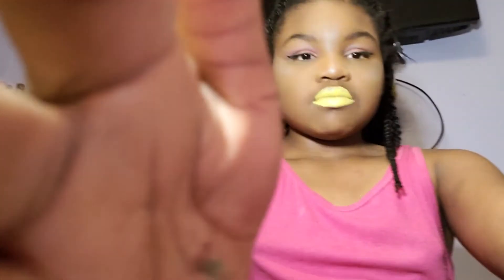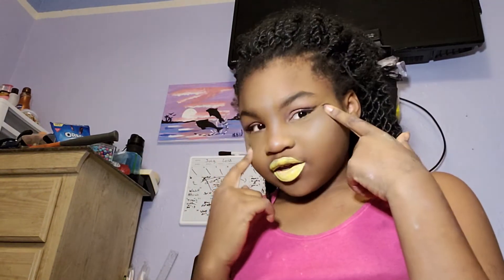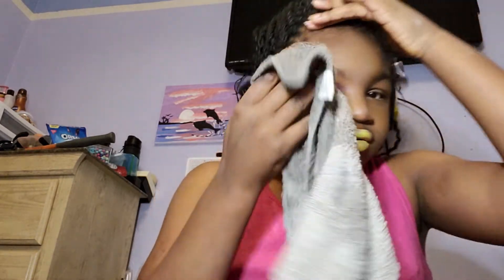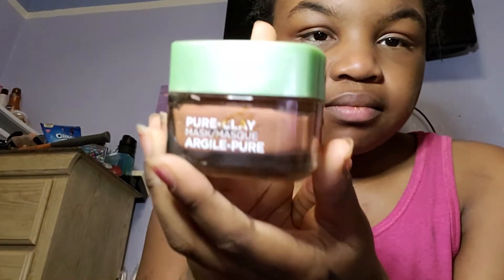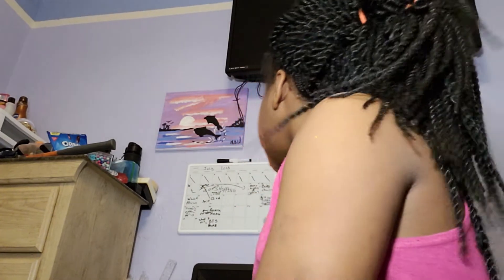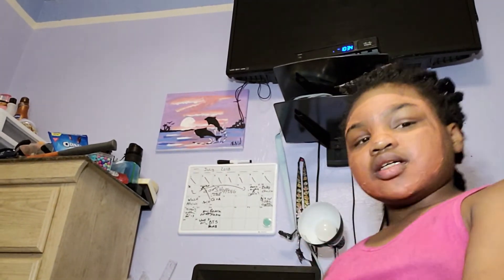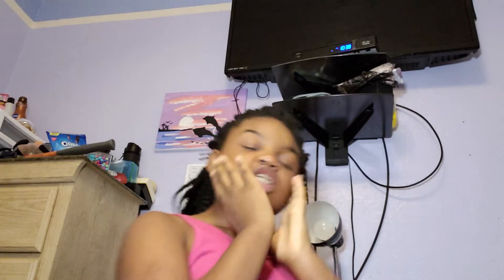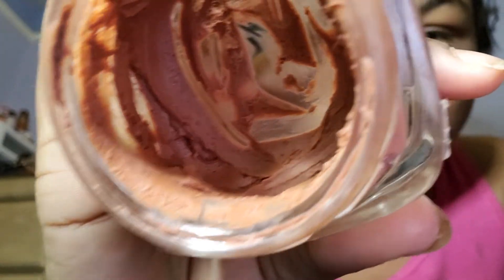Get Unready with me night routine)|(Reupload of last video better quality )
Hey guys this is just a little update video . Just so you know I will be posting weekly.

Social media 🌍🌐

Extras 😁
Question of the day: what's your favorite song of the year?

If you are reading this